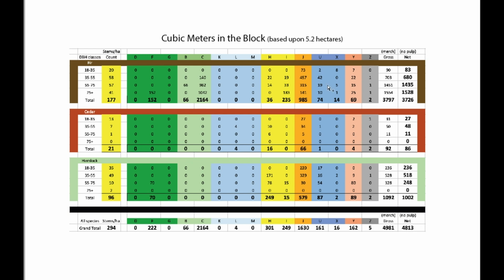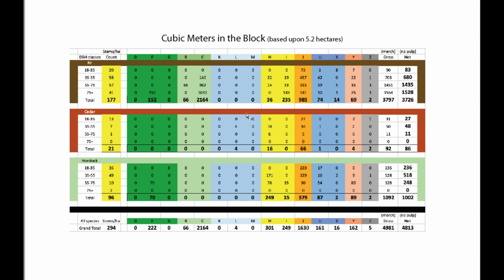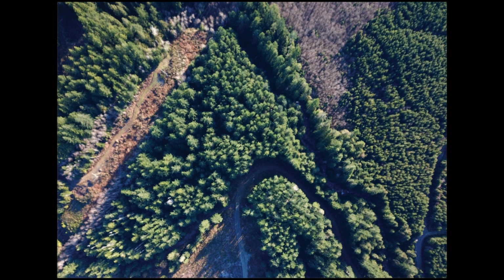Two timber inventory methods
This is a quick overview of the two methods for timber inventory - Air (drone) and ground.